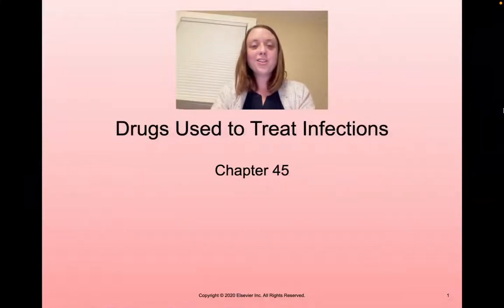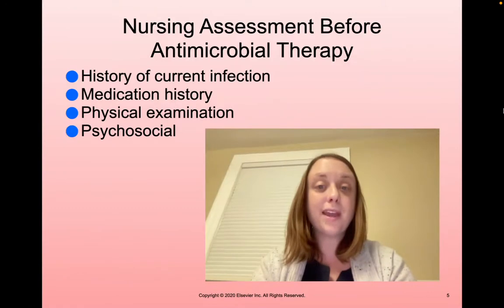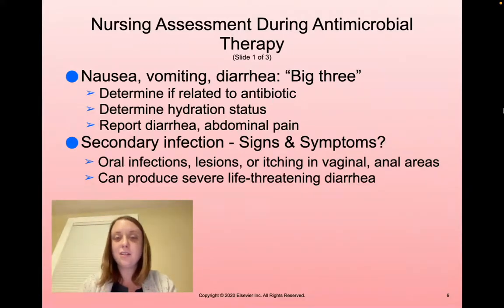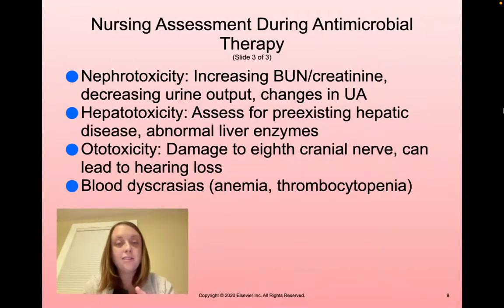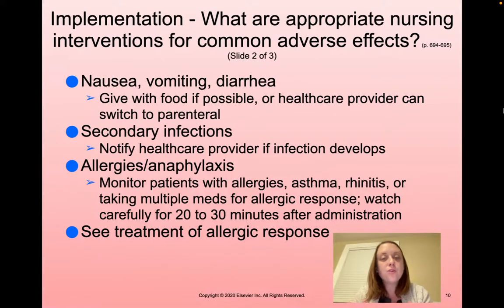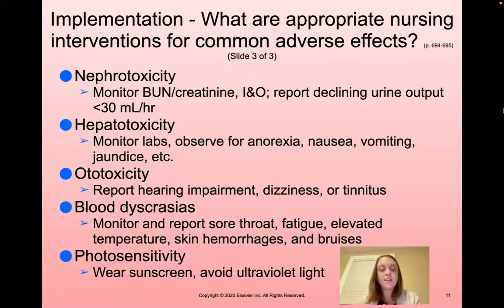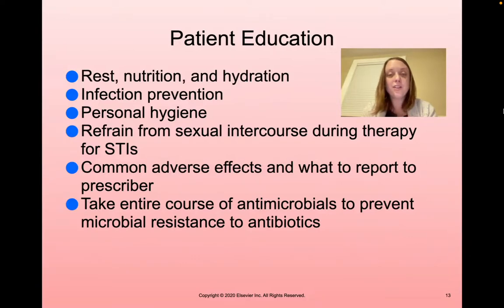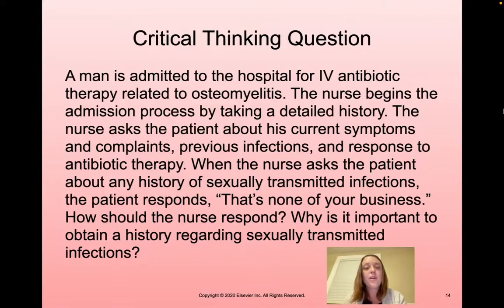Clayton Chapter 45 Part 1